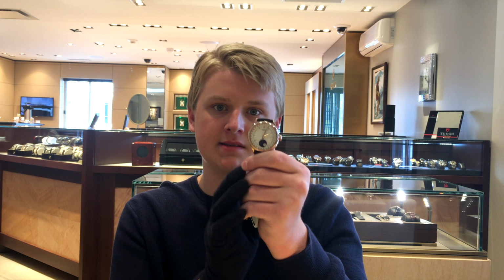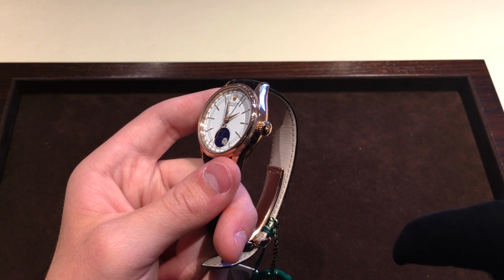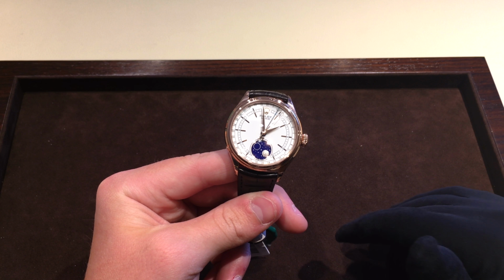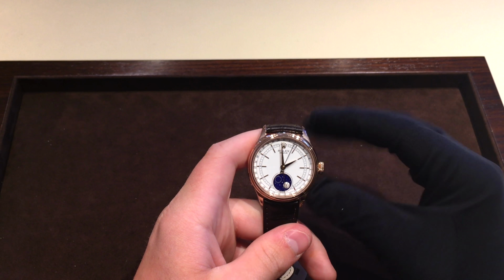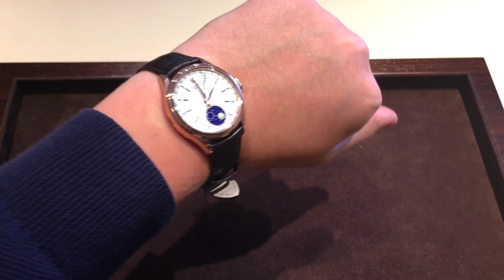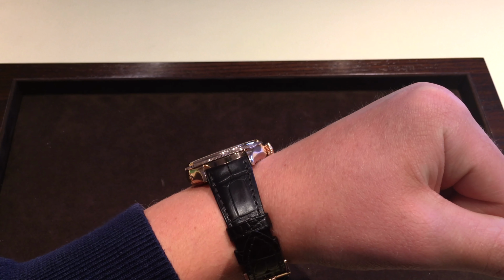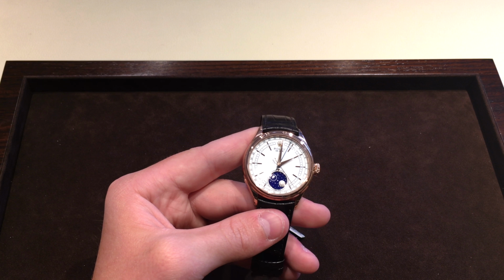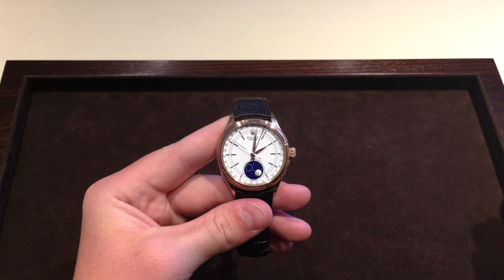Review: Rolex Cellini Moonphase Everose 50535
This is a video review of the Rolex Cellini Moonphase 50535. This watch was provided by Wixon Jewelers in Bloomington, Minnesota.